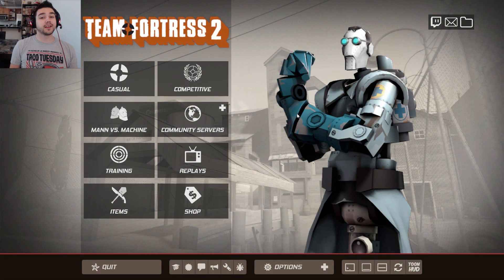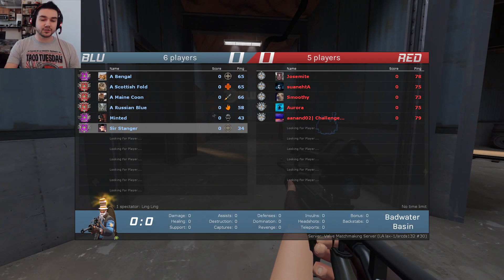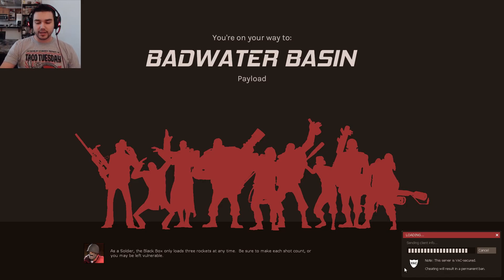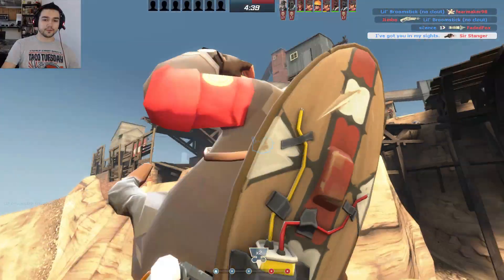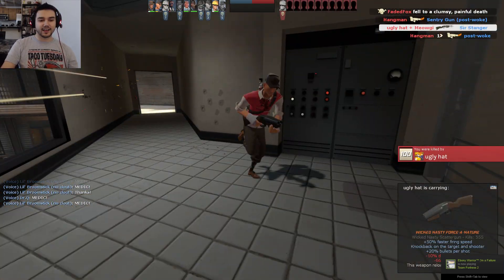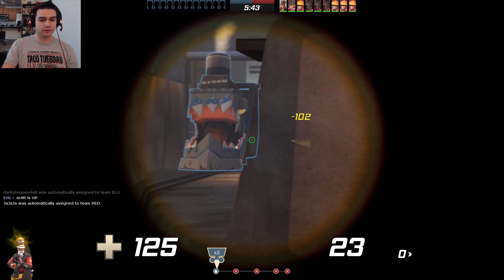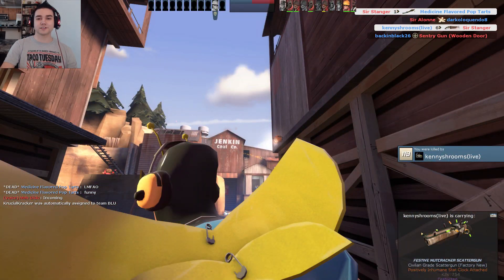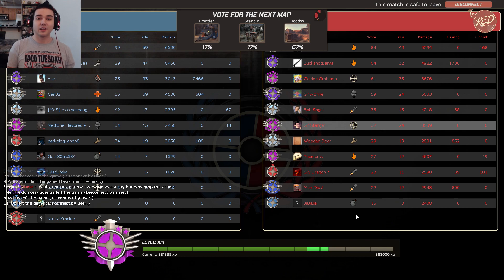The Casual Classic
OR

Thanks to Soundsmith for letting me use his song he made for hat stereotypes!